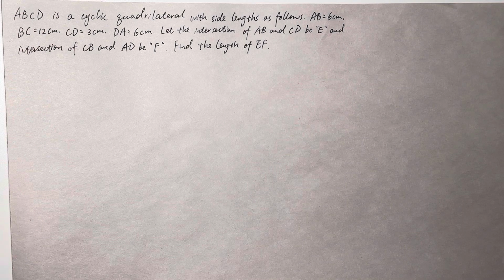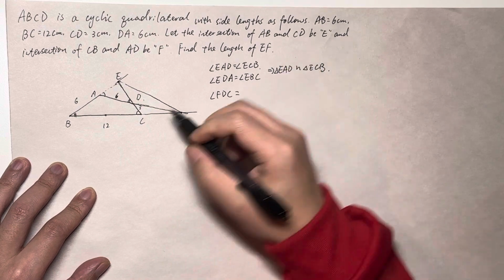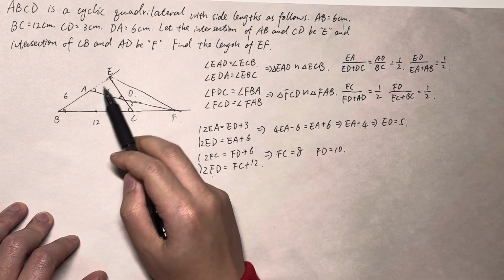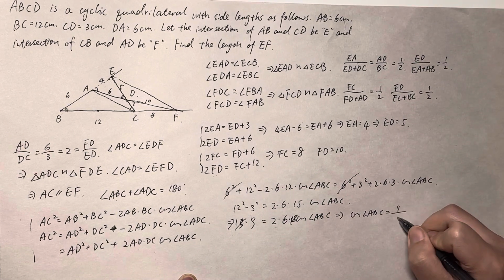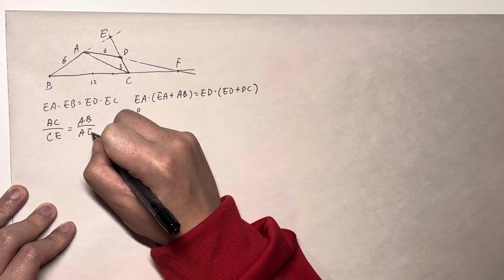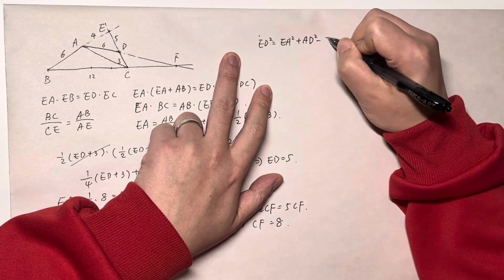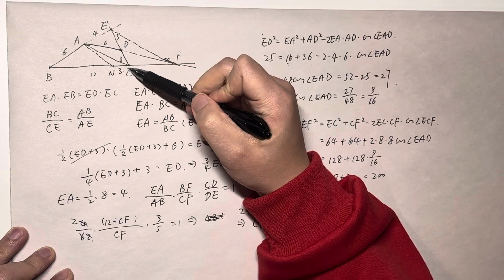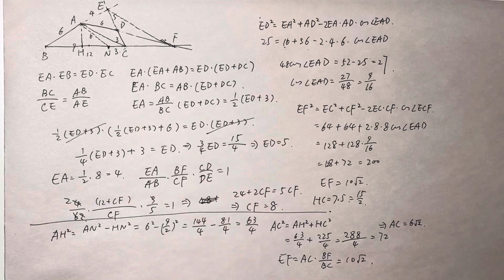Olympiad Geometry - Problems from Audience 1